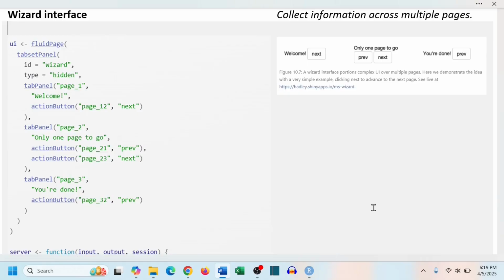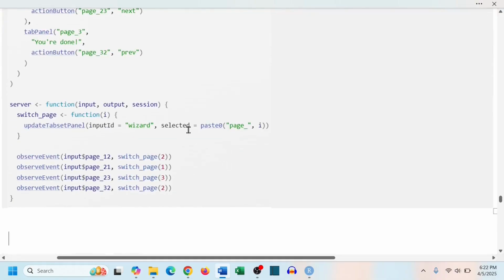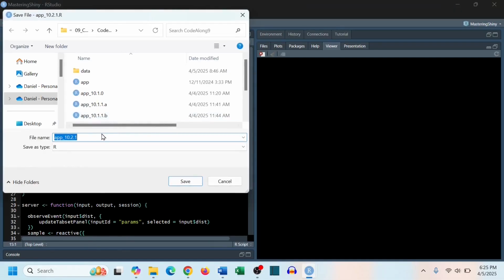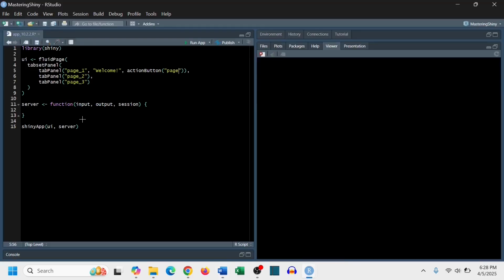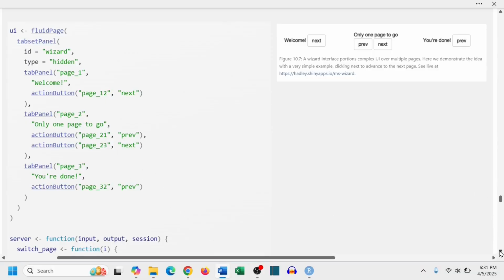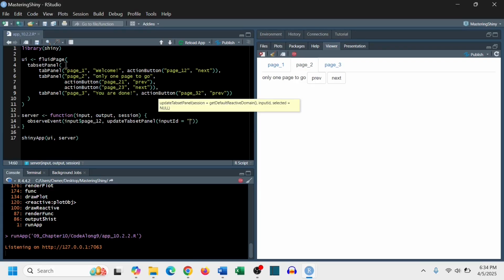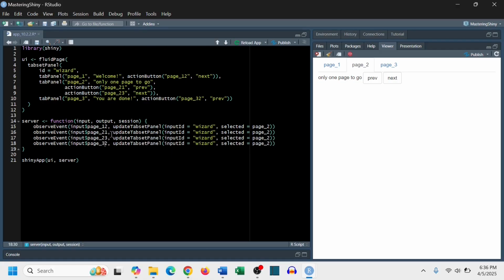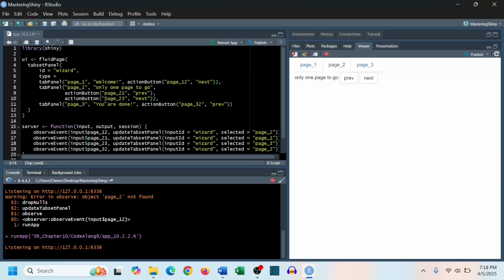Mastering Shiny Ch10.2.2